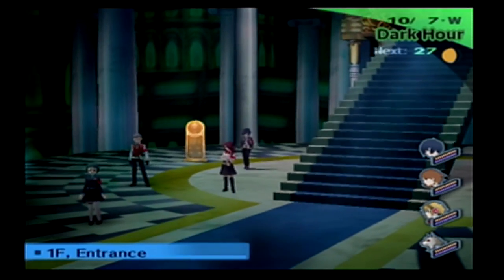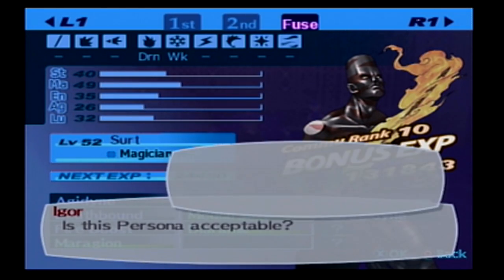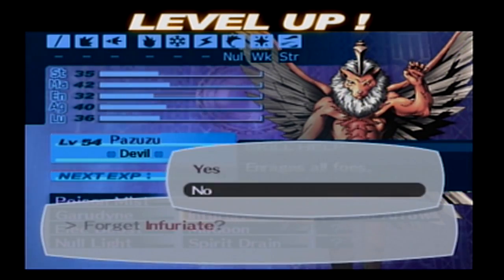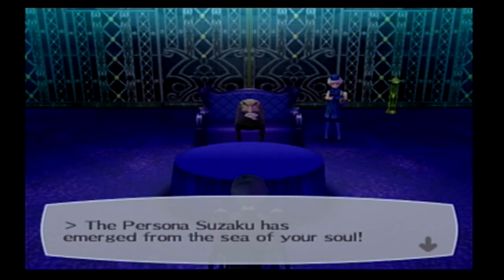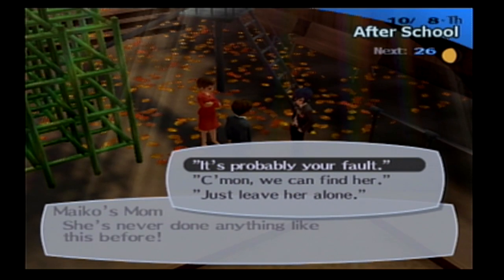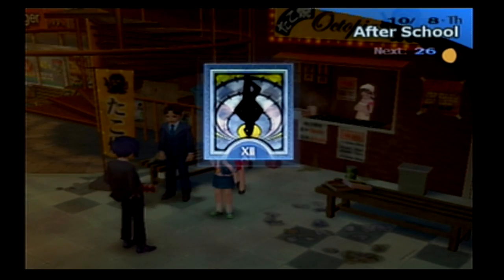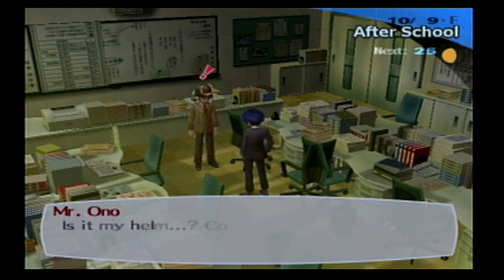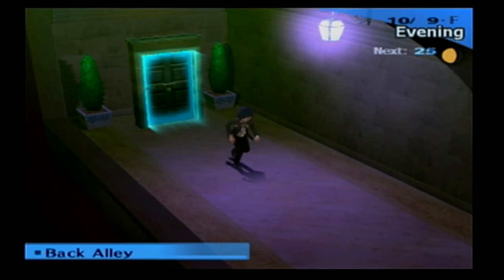Let's Play Persona 3 FES Ep. 75: Powerful Personas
I think we're ready to wreck some Shadows now.